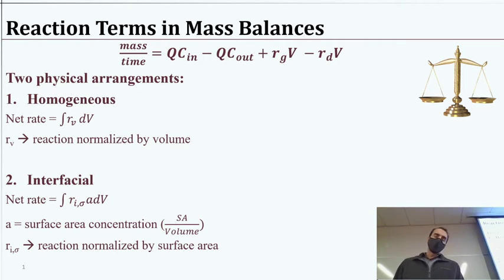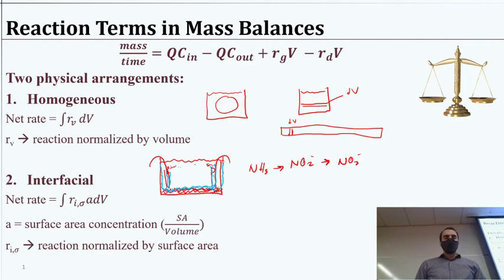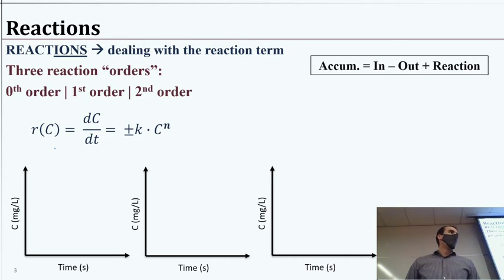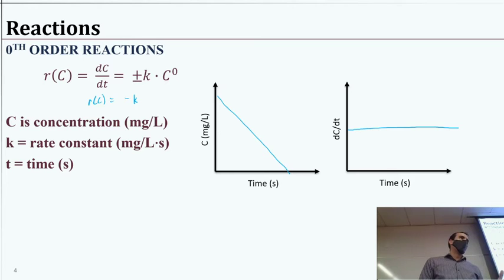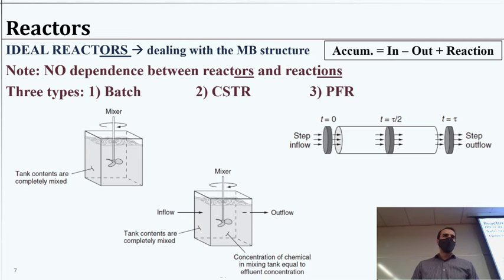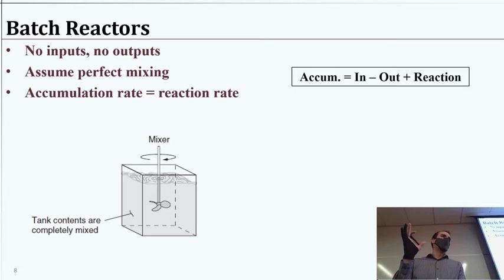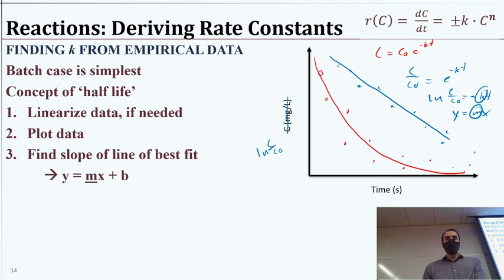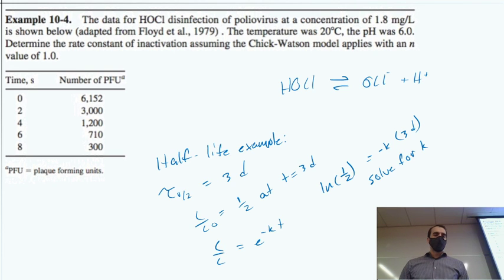CE7101 Reactors, Reactions, and Kinetics